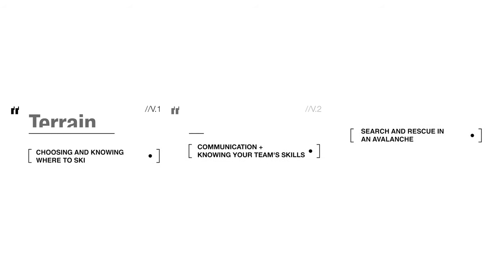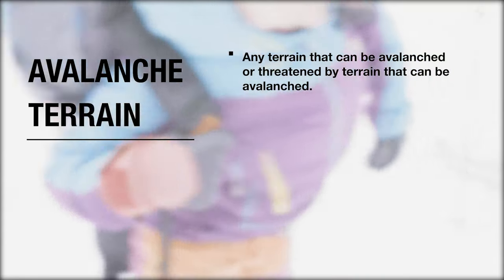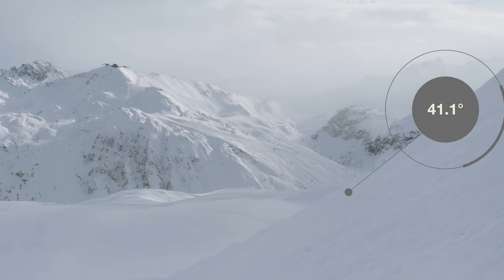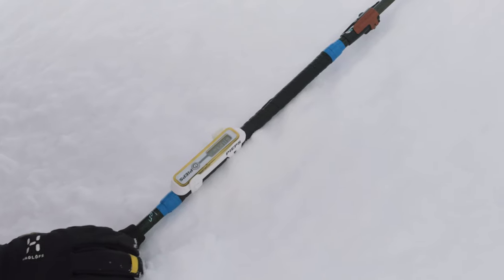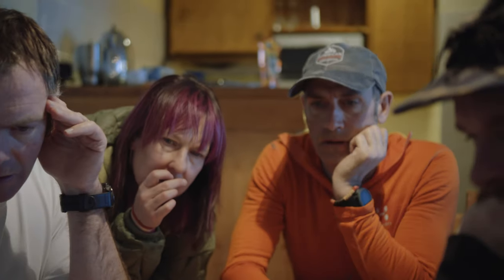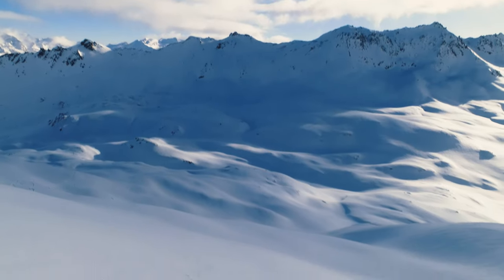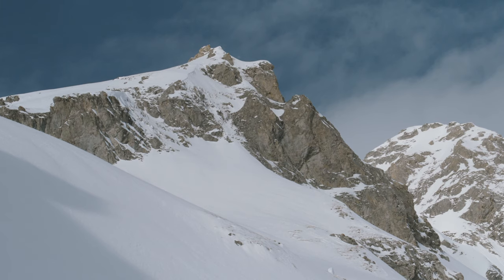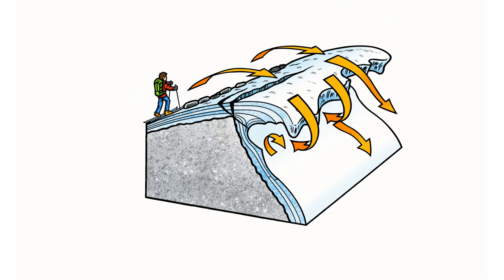Mountain Safety Episode 1: Terrain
The Ski Club of Great Britain in association with Avalanche Geeks has created a three-part series about Mountain Saftey.

The first episode of the series Ski Club Alpine Saftey Advisor Bruce Goodlad gives us insight about how to read, measure and make decisions about the terrain when you're heading off piste.

For more information about Mountain Safety head to our info and advice pages